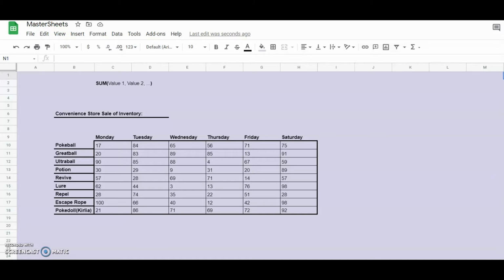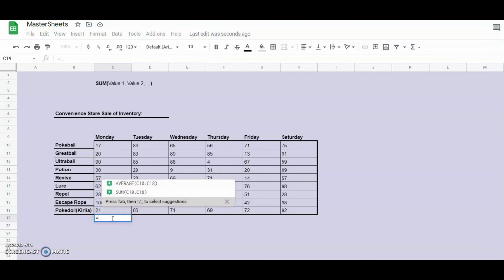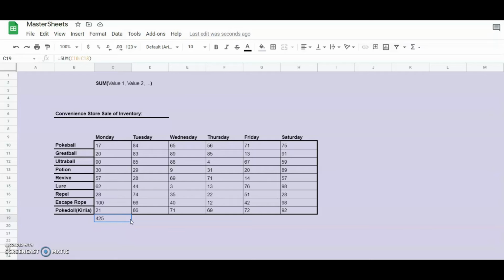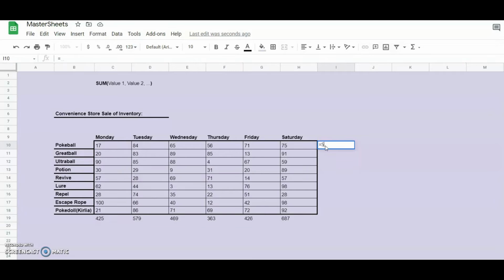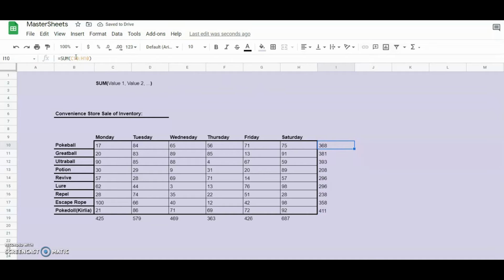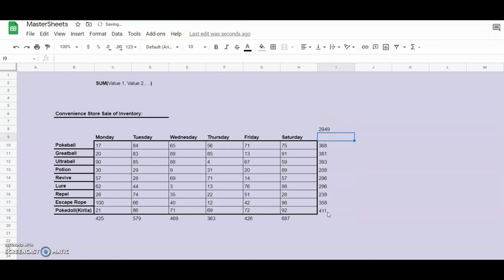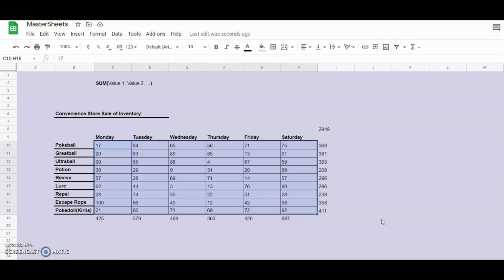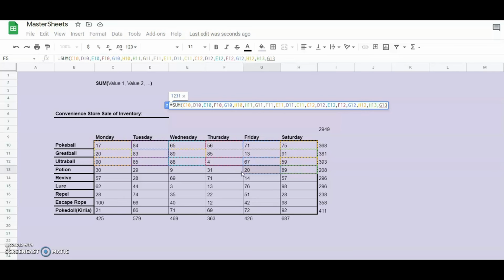Google Sheets: Sum Function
How to use the sum function in Google Sheets